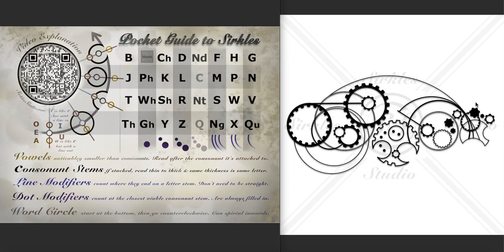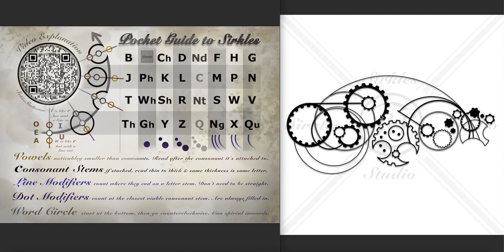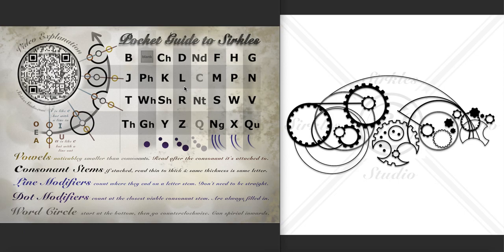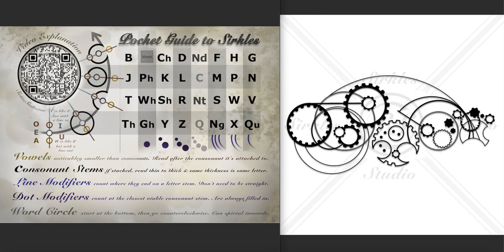This is my favorite "steam punk" style design yet!